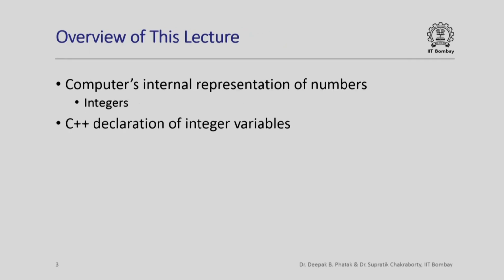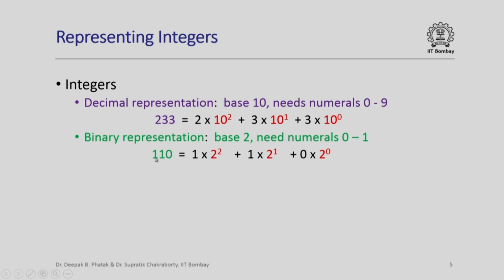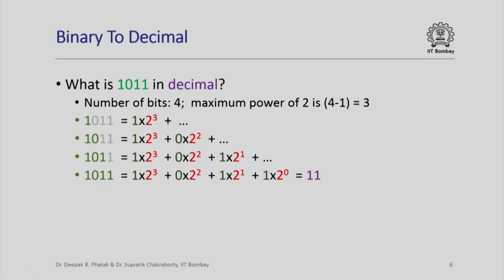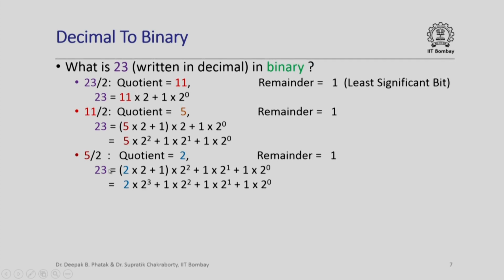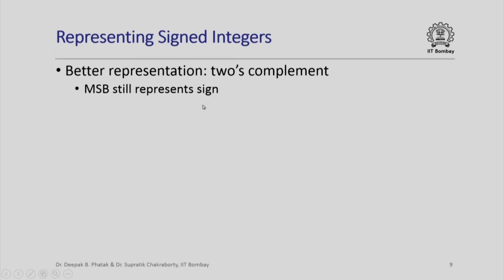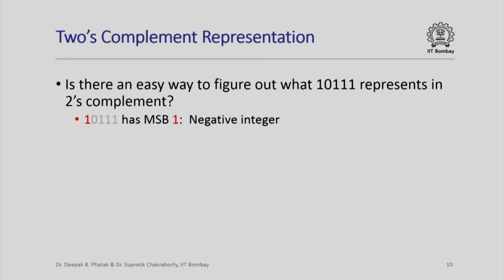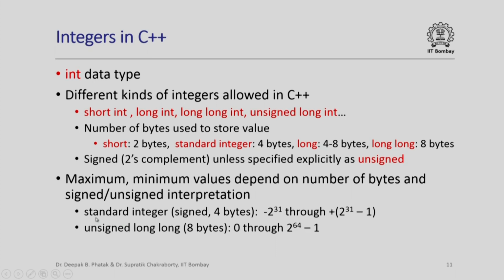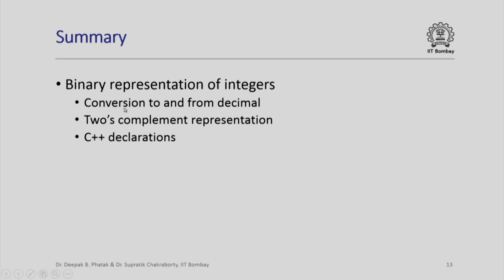CS101x S402 Representing Integers IIT Bombay